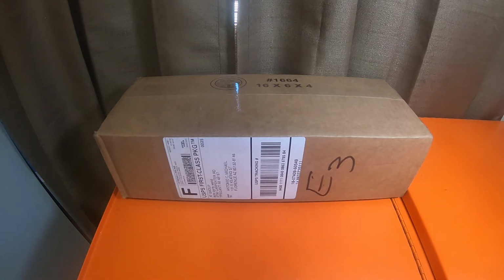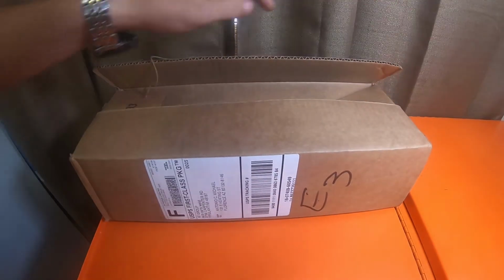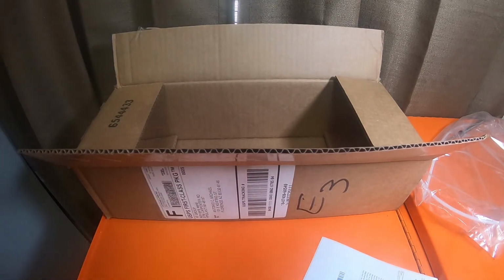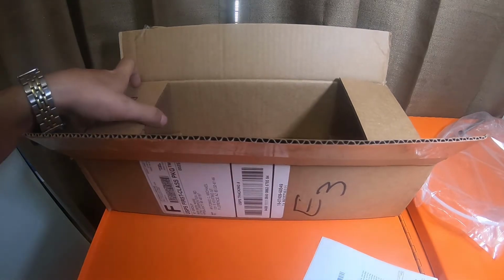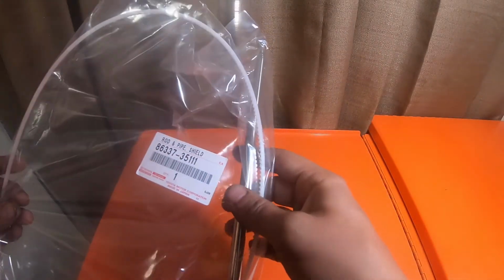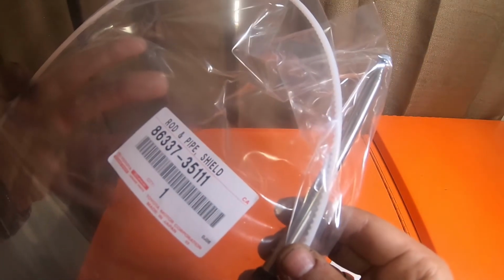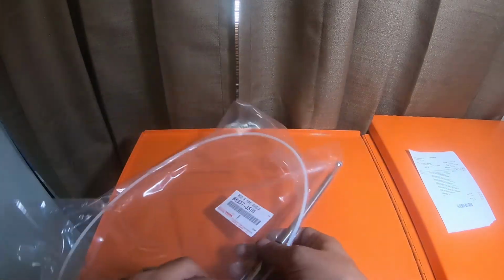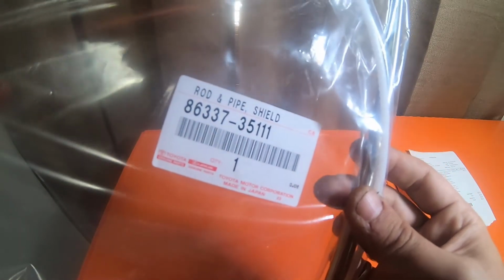Parts - 3rd Gen 4Runners 96 to 02 Antenna Mast Ql Info N More - 8 4th 21